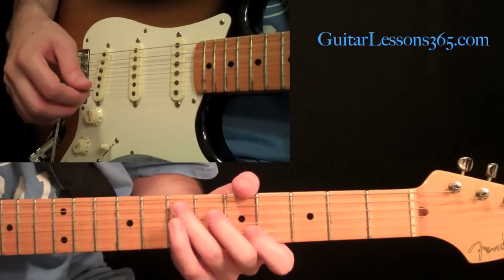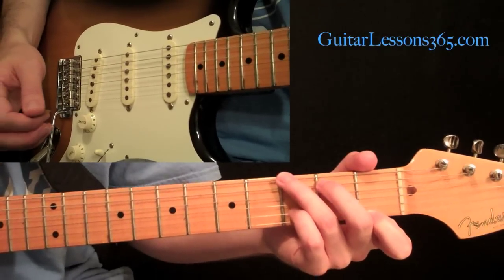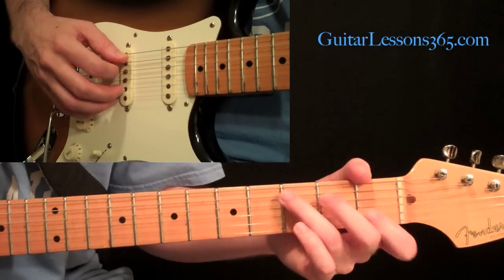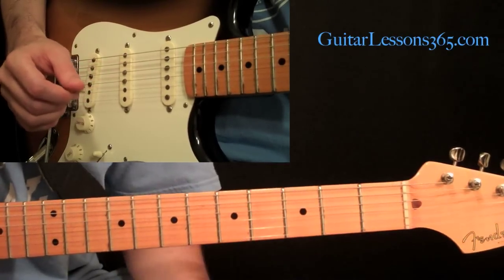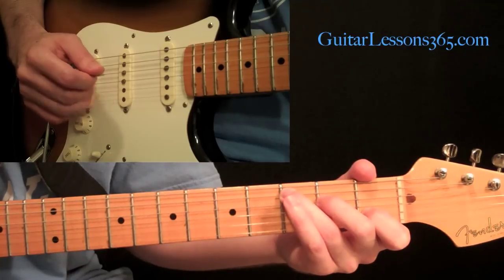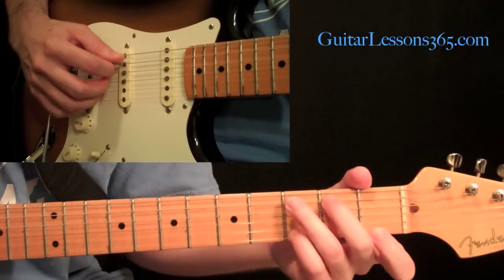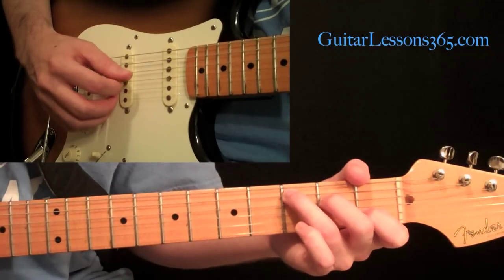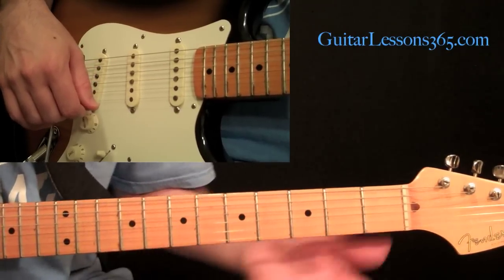The Greatest Hybrid Picking Guitar Lesson Ever Pt.1 - Rock - Blues - Country - Jazz - Fender Strat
In this guitar lesson we will begin an in depth look at hybrid picking. Hybrid picking is the use of your pick along with the rest of your picking hand fingers simultaneously.

Hybrid picking is used by countless players in all styles of music. Players like Albert Lee, Steve Morse, Eric Johnson, John 5 and Brad Paisley use this technique quite extensively.

In this lesson I have adapted Mauro Giuliani's classic study "120 Daily Exercises For The Right Hand" for hybrid picking. These are the same studies classical guitarists have used for hundreds of years to develop their flawless technique. Now you can do the same with your hybrid picking.

A Free PDF TAB download for this lesson is available from the main

While you are there please check out the TONS of FREE video guitar lessons, PDF downloads, backing tracks, forums and MUCH MORE!!

Your support at the main site is what will enable me to continue these FREE lesson updates. THANKS!!